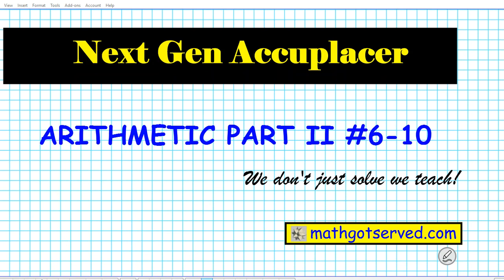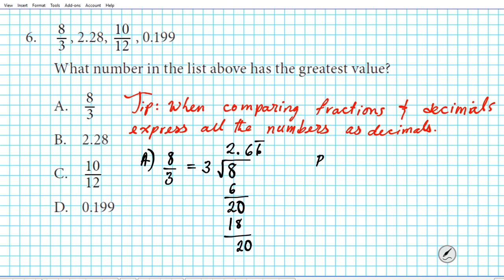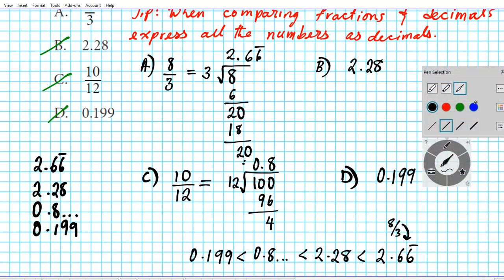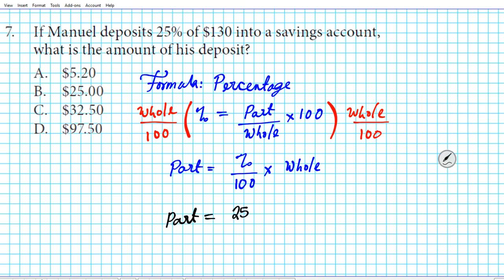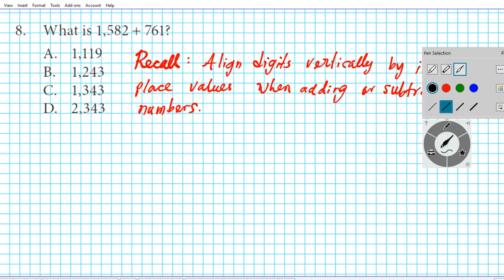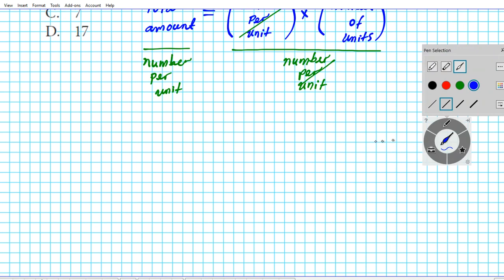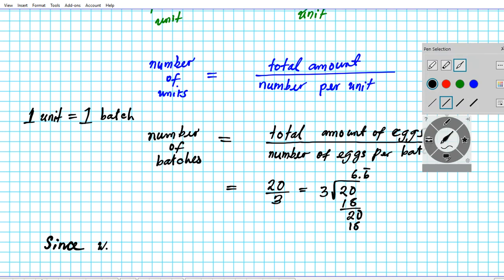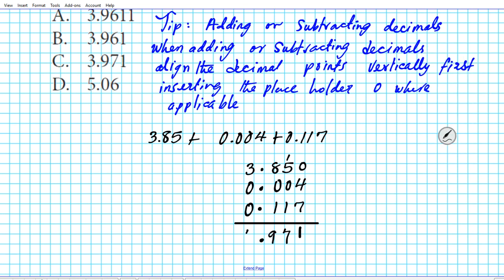Accuplacer next generation arithmetic practice question part 2 6 to 10